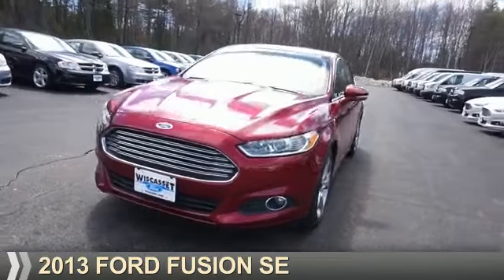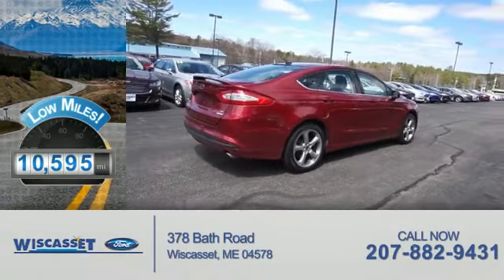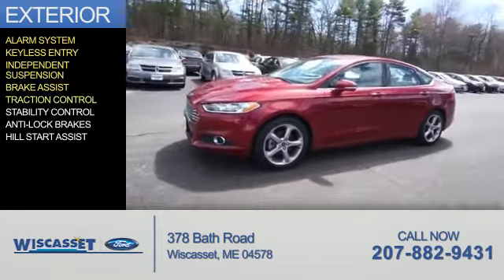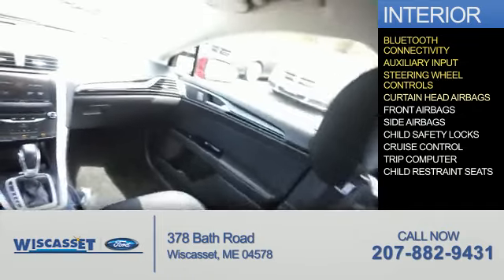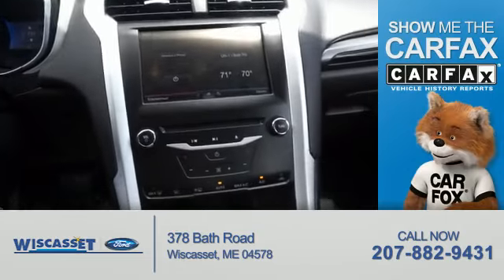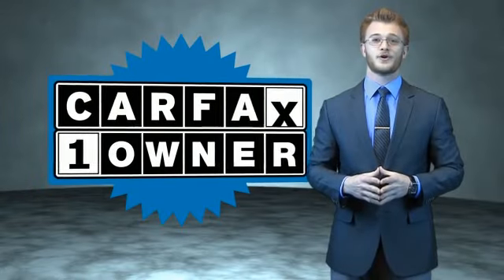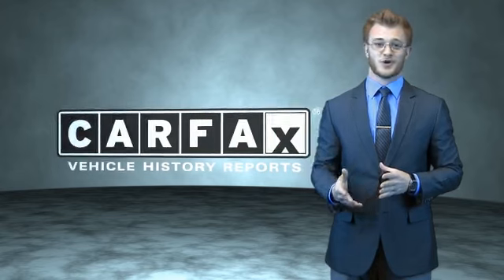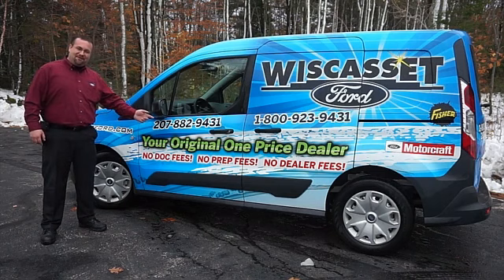2013 Ford Fusion A4162 - Wiscasset ME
Year: 2013
Make: Ford
Model: Fusion
Trim: SE
Engine: 1.6 liter 4 cylinder FWD
Transmission: Automatic
Color: Red
Mileage: 10595
Address:
378 Bath RoadWiscasset, ME 04578
VIN:3FA6P0HR2DR121827